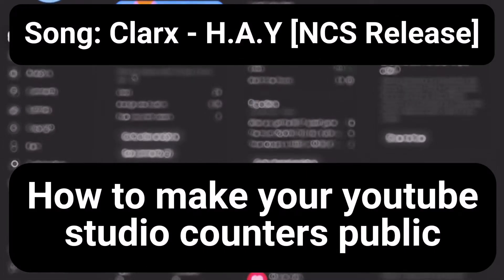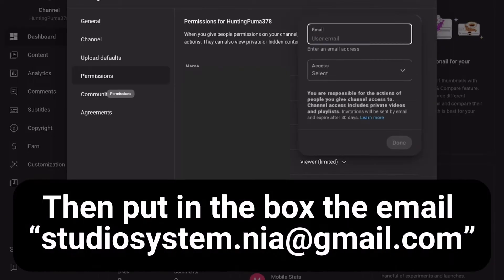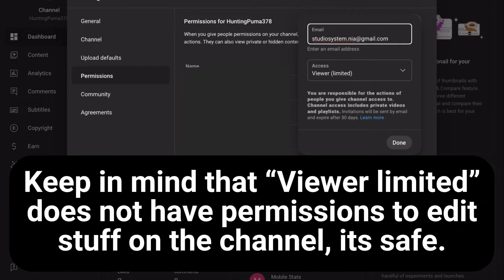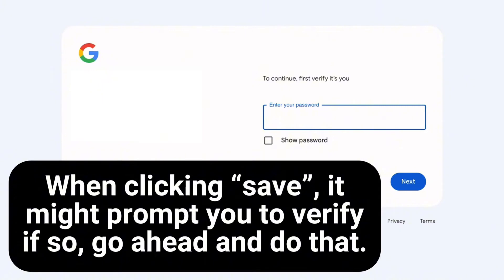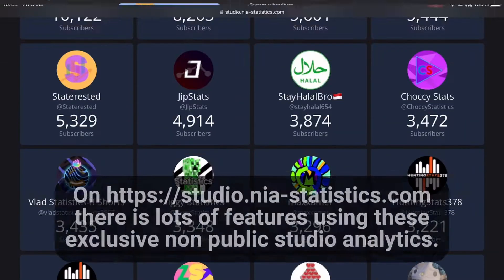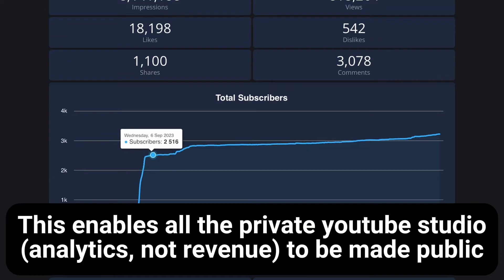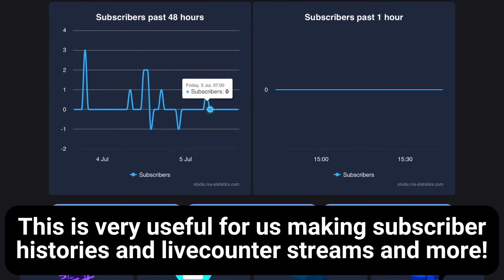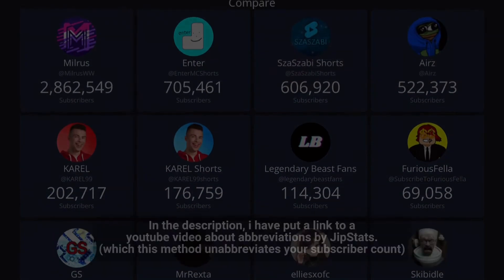How to make your youtube studio public and why! (stats)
This video was made to let people know of how to add their youtube studio

If you have issues with opening desktop youtube studio on mobile
due to the mobile app opening, heres a fix to that. Search “youtube studio”
in your browser, then hover over the link and
press “Open in Background”. (This fix method works on IOS, maybe others)

Please add!  @nickgaming570   @AlfredTheAmericanTeen2K8

🔥 My Channels! @HuntingStats378 @HuntingStats378-Random

🖥️ My Website! link (it is still in development)

(I used the instrumental version)